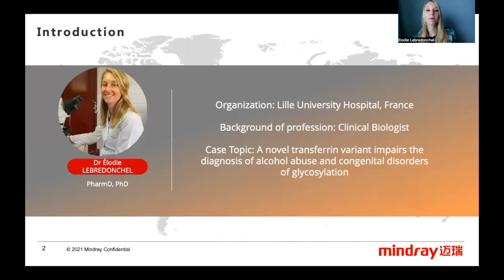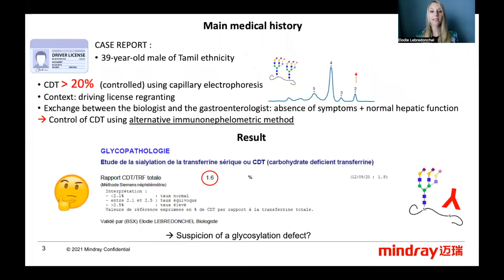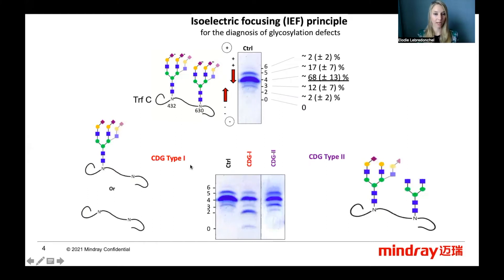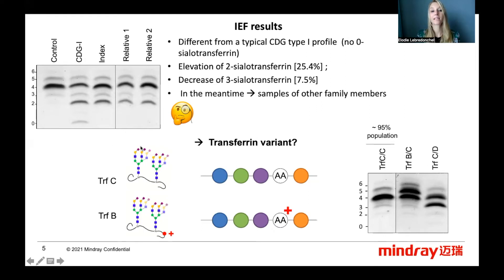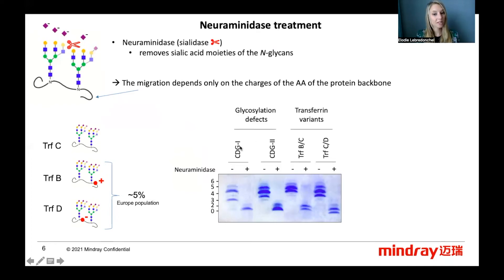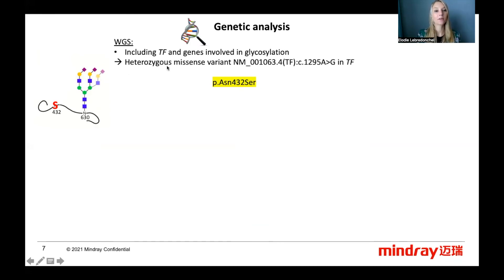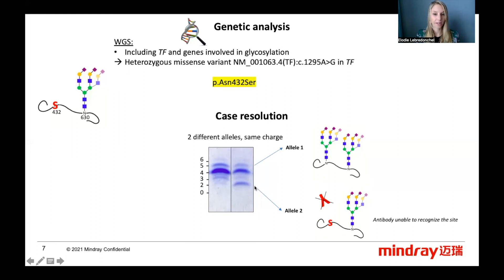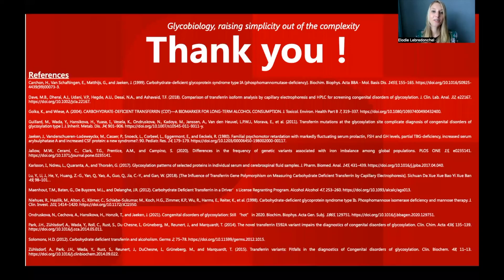IFCC Clinical Case 1：A novel transferrin variant impairs the diagnosis of alcohol abuse and congenit